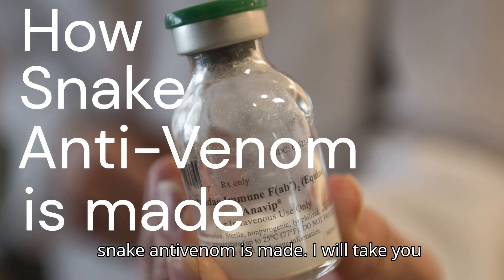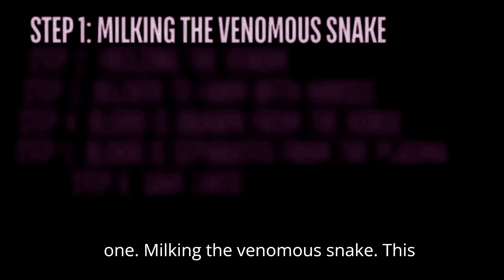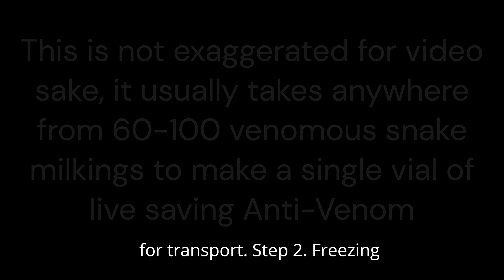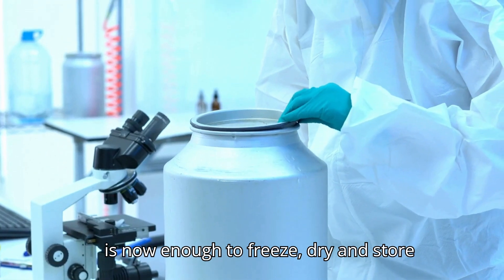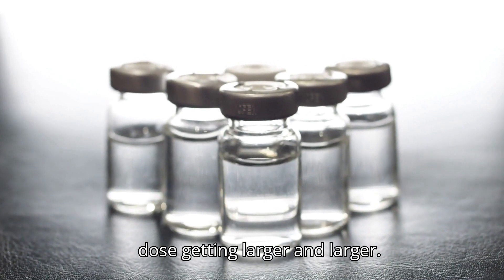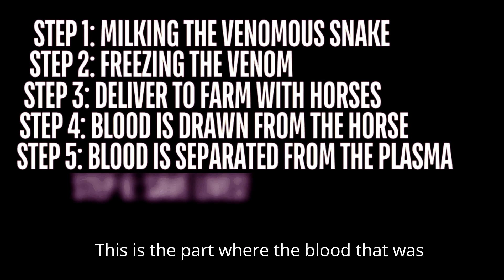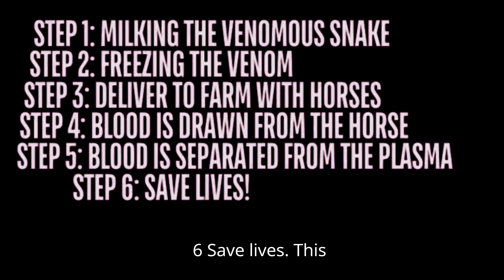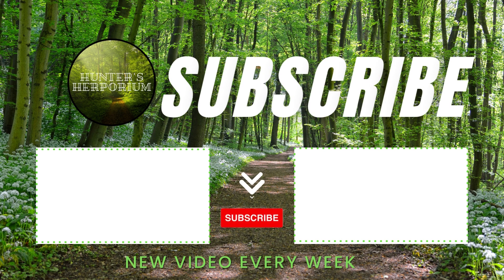This is how horses are saving people from snakebites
In this video, I take you through every single step of how anti-venom is made, and be sure to stick around for the last step to see what it is. I made a video recently on this topic, but it lacked steps, had bad audio, and wasn't my best creation, so I made another one for you to watch.

Convenient Video chapters below:
0:00 Intro
0:20 Step 1
0:41 Step 2
1:02 Step 3
1:16 Step 4
1:34 Step 5
1:54 Step 6